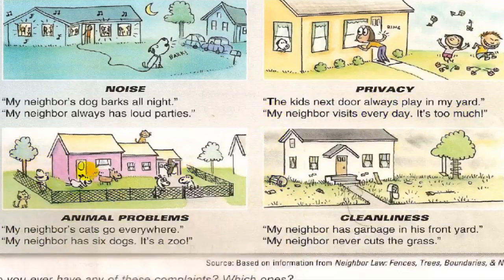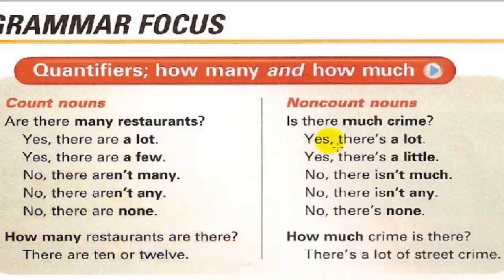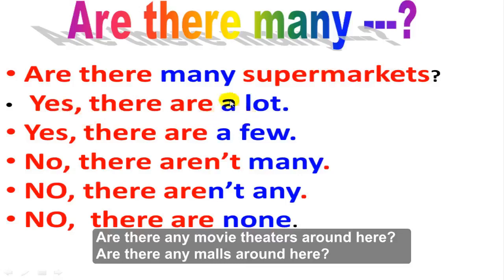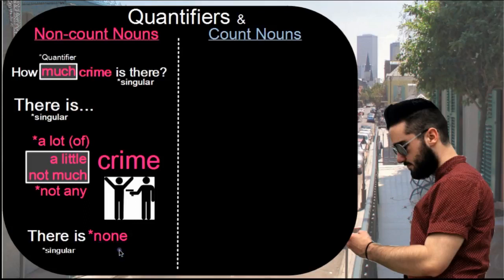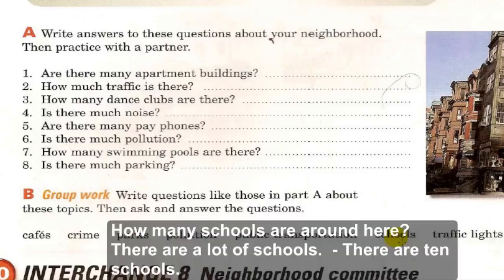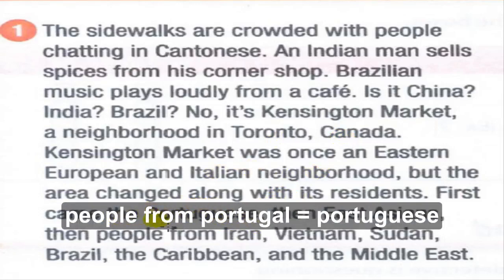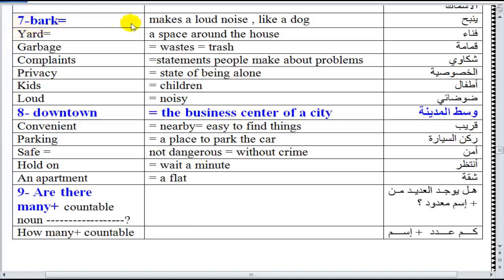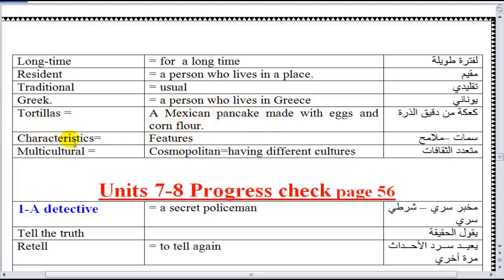Interchange 1 unit 8 part 2 4th edition English4all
** Support "English4arabs" and "English4all"  :لدعم القناة ماديا علي الرابط *
The video includes explaining unit 8 part 2 of Interchange 1 + Count and non count nouns - How many and how much power point + vocabulary of unit 8 part 2